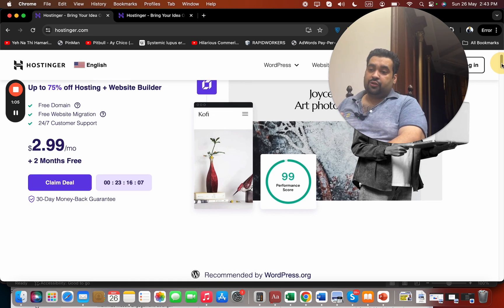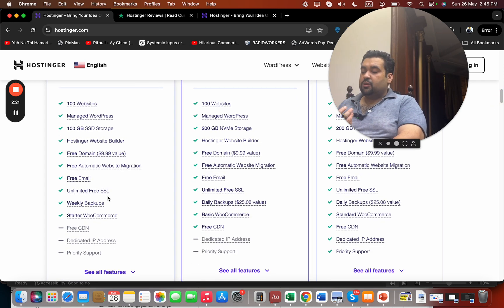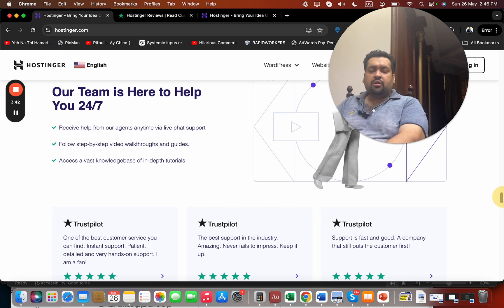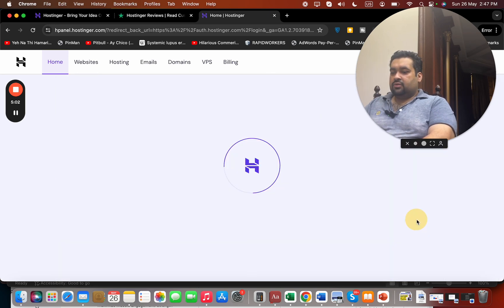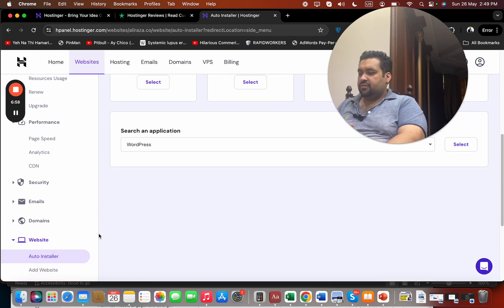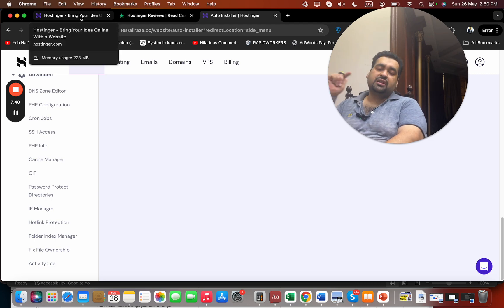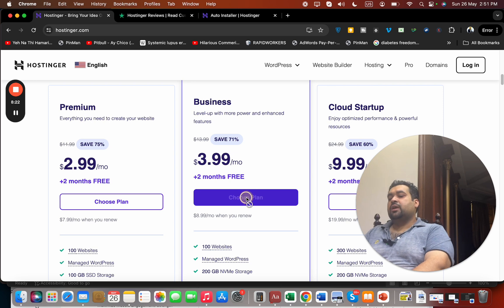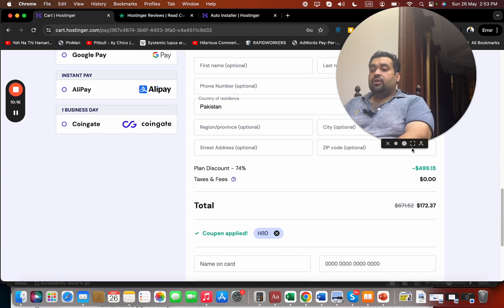🔥 Hostinger Review 2025: Pros, Cons, Features + 91% Coupon Code! 👍💸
ALIRAZAMARKETING
HI10

In this video, I share my amazing experience using Hostinger for the past three and a half years. I discuss the pros, cons, features, and reviews of Hostinger, as well as how to claim an exclusive discount. Hostinger offers authentic and reliable hosting, with positive reviews and excellent customer support. They provide features like SSD or NVMe storage, free domain and website migration, daily or weekly backups, and optimized website speed. The H panel is a user-friendly control panel for managing your hosting. If you're considering buying hosting from Hostinger, I provide a step-by-step procedure and exclusive coupon codes for maximum savings.

Chapters:
00:00 Introduction
02:11 Features
04:15 H Panel
07:20 Conclusion & Special Discount Coupon Code